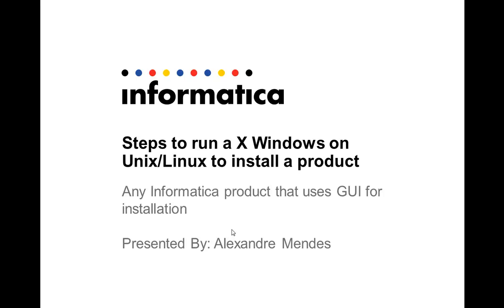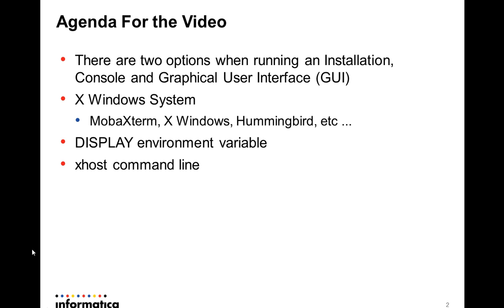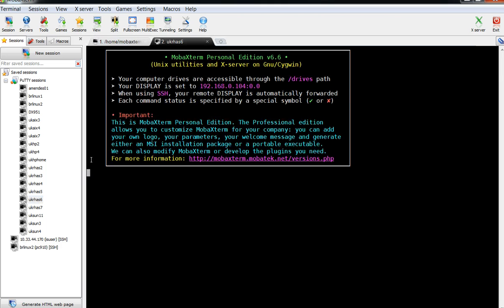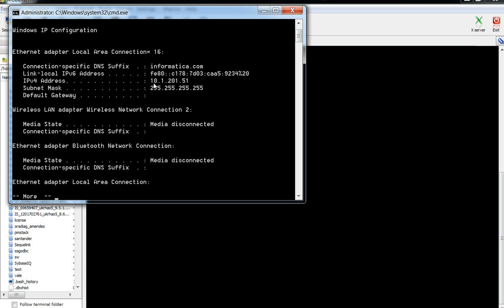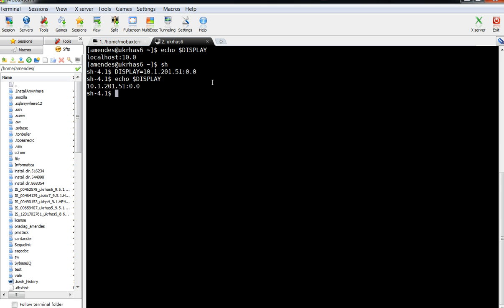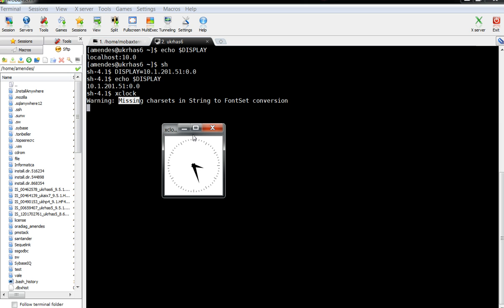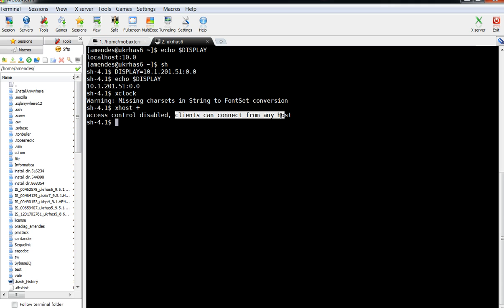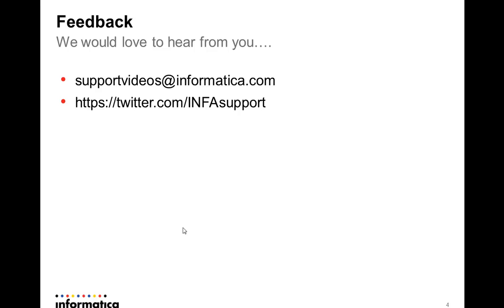Steps to run a X Windows on Unix Linux to install a product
This video gives you steps to run a X Windows on Unix Linux to install a product